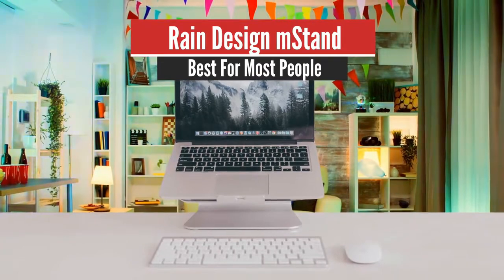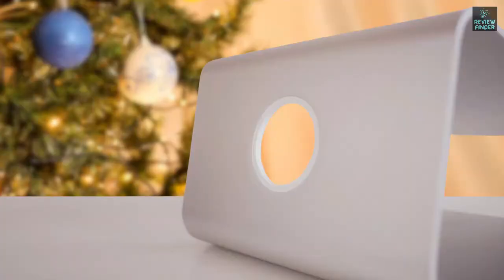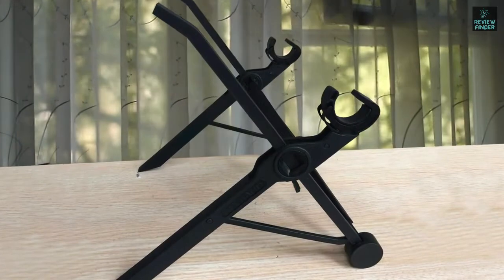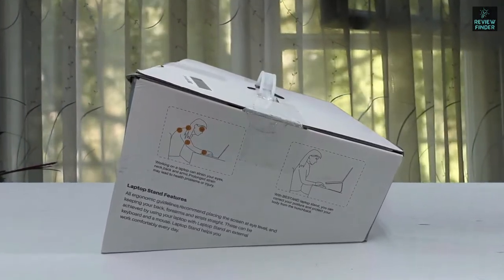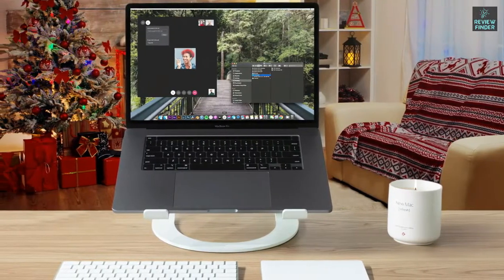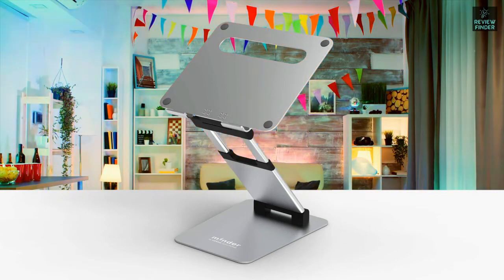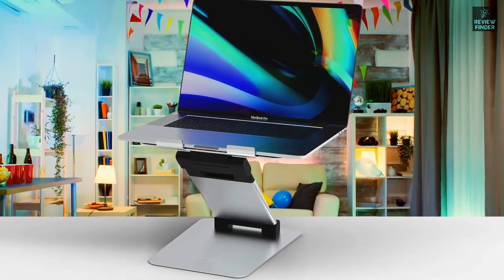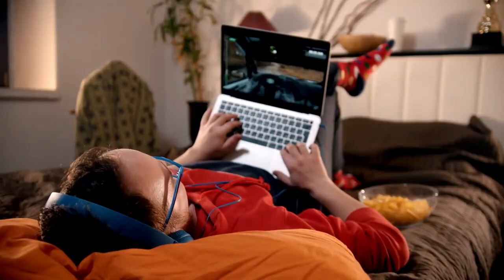Best Laptop Stand Review in 2023 | Best Adjustable Laptop Stand for Office and Home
✅ Links to the Best Laptop Stand 2023 in this video:

⏺️ 5. Rain Design mStand -
⏺️ 4. Nexstand -
⏺️ 3. Bestand -
⏺️ 2. Twelve South Curve -
⏺️ 1. obVus Solutions -

✅✅Best Monitors Deal ✅✅

⏺️ 1. MSI Optix G24C -
⏺️ 2. ASUS ROG PG279Q -
⏺️ 3. LG 34GK950F-B -
⏺️ 4. Alienware AW3418DW -
⏺️ 5. AOC 27G2 -
⏺️ 6. SAMSUNG 28" Odyssey G70A -
⏺️ 7. SAMSUNG Odyssey G50A -
⏺️ 8. BenQ Mobiuz EX2710U 27 -
⏺️ 9. Dell Curved Gaming Monitor 34 Inch -
⏺️ 10. SAMSUNG CJ890 Series 49-Inch Ultrawide -

✅✅Best TVs Deal:✅✅

⏺️ 1. SAMSUNG 75-Inch Class QLED -
⏺️ 2. LG UP8770 86-in 4K UHD -
⏺️ 3. Hisense 65H9F 65-Inch 4K Ultra HD Android -
⏺️ 4. SAMSUNG 75-Inch Class Crystal UHD -
⏺️ 5. Sony 65 Inch 4K Ultra HD TV -
⏺️ 6. TCL 50-inch Class 4-Series -
⏺️ 7. Samsung 65 inch QN65QN90BA Neo -
⏺️ 8. Sony A80J 77 Inch TV -
⏺️ 9. Sony XR85X95K 85" 4K -
⏺️ 10. SAMSUNG 75-inch Class QLED Q80T Series -

►My Recommended Gadgets:

►Speaker I Recommend, links to Purchase given below:
⏺️US:

►Headphone I Recommend, links to Purchase are given below:
⏺️US:

Products Details...
► Rain Design 10032 mStand Laptop Stand, Silver (Patented). Single piece aluminum design provides solid stability and acts as a heat sink to cool laptop.
► Nexstand Laptop Stand – Portable Laptop Stand – PC and MacBook Laptop Stand. Adjustable laptop stands offering from 5.5 inches to 12.6 inches of lift, with height adjustment letting you raise screen height to eye level for comfort and protection from injury. Helps improve posture over long hours of working at your computer.
► Bestand Laptop Stand Aluminum Cooling Computer Stand Holder for Apple MacBook Air Pro 11-16" Laptops (Gray)
► Twelve South Curve for MacBooks and Laptops | Ergonomic desktop cooling stand for home or office (matte black)
► obVus Solutions Adjustable Laptop Tower Stand | Multiple Awards from Top Technology, Business and Health Magazines | Sitting to Standing in Seconds | Reduce Back and Neck Pain | Designed in The USA